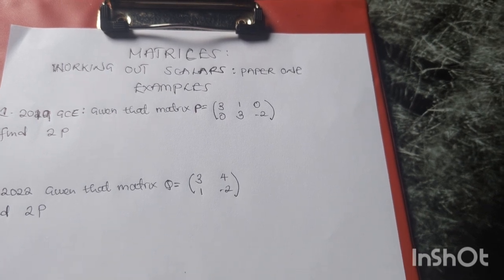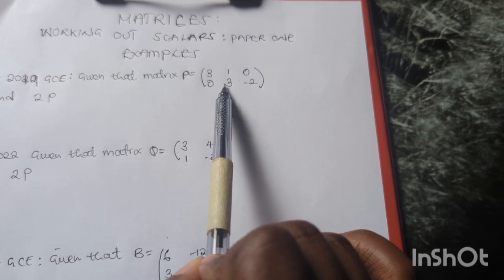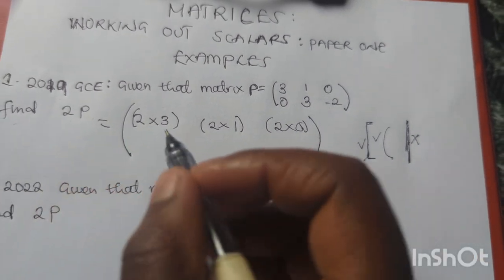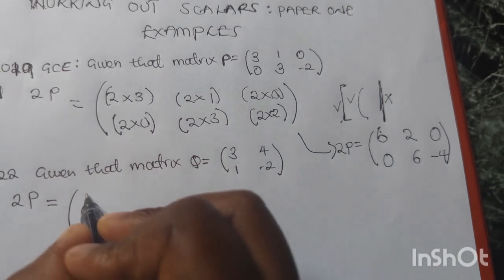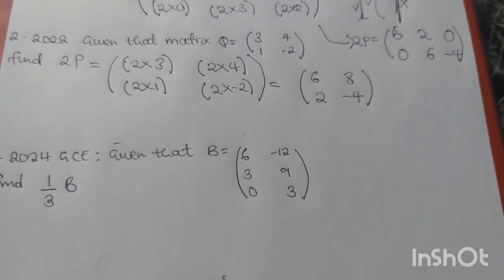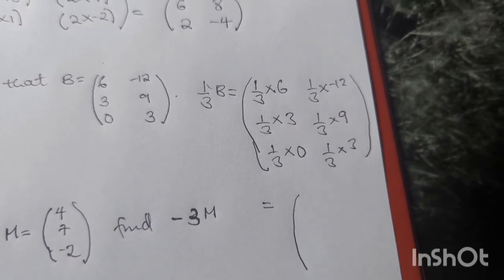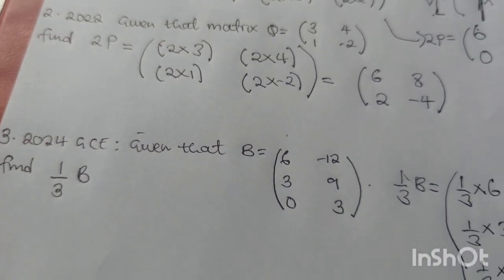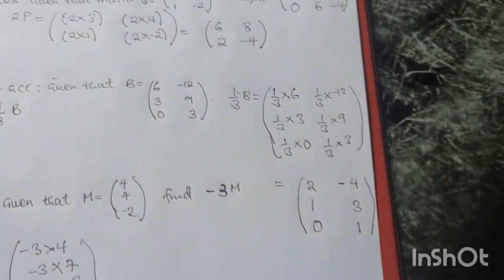Matrices:scalar of a matrix